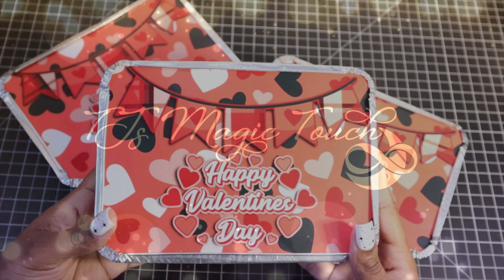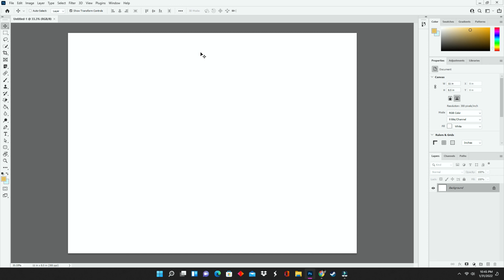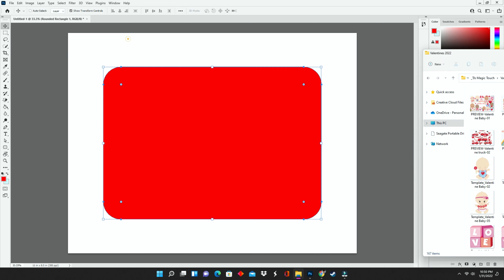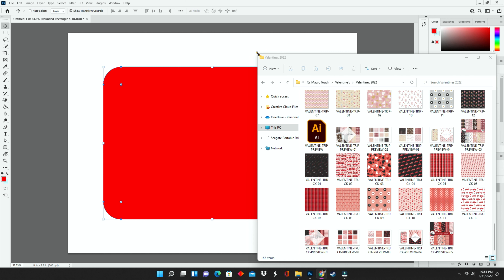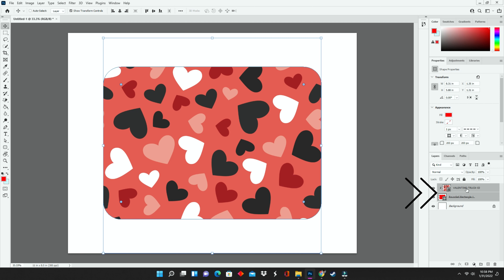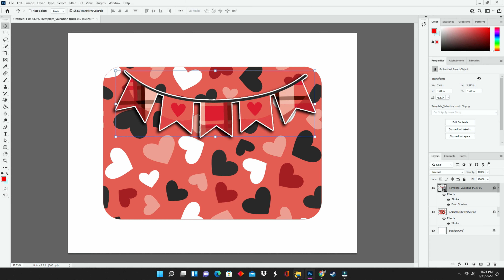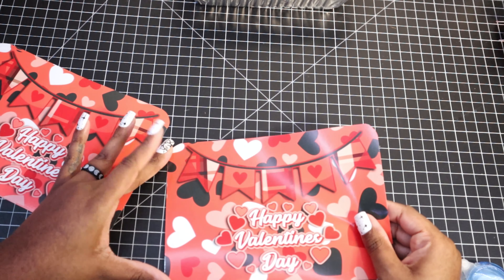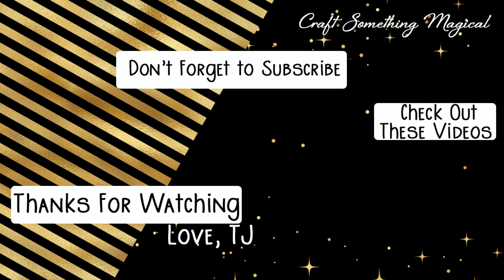How to Customize Foil Pan Food Tray Lid | Beginner Friendly | Photoshop Tutorial | Dollar Tree DIY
💎👋Hey everybody! I'm TJ. Today I am showing how to design Food Tray Lids! These trays are found in 2 packs or 3 packs at Dollar Tree.  I hope you find this video helpful and easy to follow 😊.  I will list and link everything used down below.

If you’re NEW here, drop a 🌱 in the comments so we can all say hiiii.
If you’ve been with me a while, leave a 🌻 so I can say thank you for sticking around.

ClipArt/Digital Paper
⭐️PrettyGrafik Design

⭐️Items Used/Can Be Used:
Dollar Tree 3pack Foil Pan with Lids

Looking for some nice commercial use fonts?: ⬇️⬇️⬇️
Creative Fabrica

If you're interested in creating one for yourself, click the link for a $20 credit which gives you 2 months free of the paid version!! (I have the free version)  ⬇️⬇️⬇️

✨TECH INFORMATION✨
Editing Software Used:
⭐️Blue Yeti USB Mic for Recording & Streaming on PC and Mac, 3 Condenser Capsules, 4 Pickup Patterns, Headphone Output and Volume Control, Mic Gain Control, Adjustable Stand, Plug & Play
⭐️KLIM Chroma Rechargeable Wireless Gaming Keyboard

EXTRA
⭐️PrettyGrafik Design